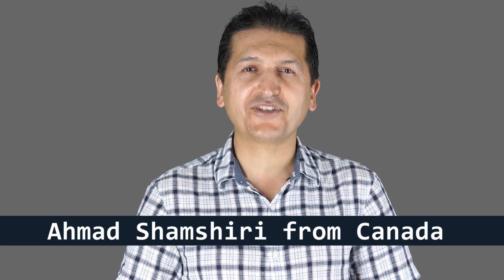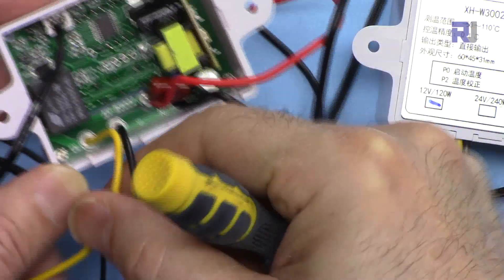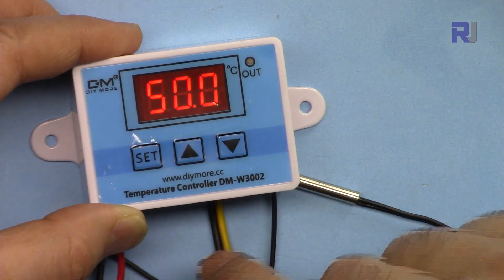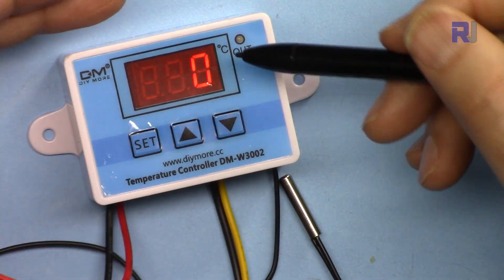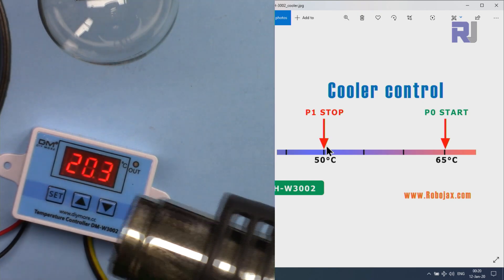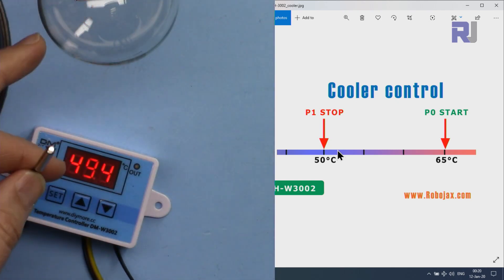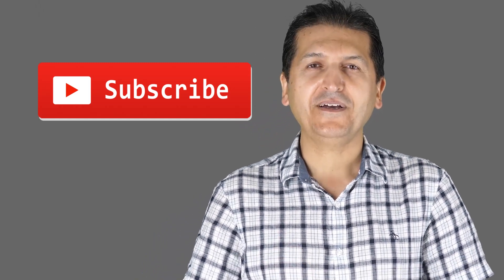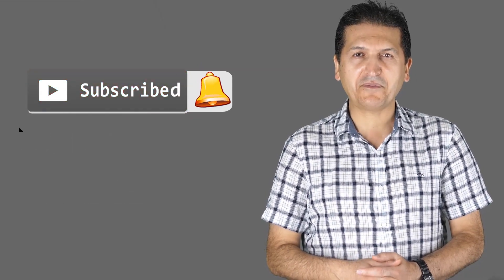How to use XH-W3002 AC digital Thermostat - Robojax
Step by step learn how to use this AC module with  all features, how to use it as cooler control or heater control with delay an other settings.

***Purchase this item from ***
Amazon USA
Amazon Canada
Amazon Europe (all Europe)

Jump to different section of video by clicking on the time:
00:00 Start
00:32 Introduction
01:25 Hardware Explained
03:11 Features explained
07:19 AC wiring Explained
10:10 Demonstration using as cooler control
11:44 Demonstration using as heater control
14:34 Demonstration of time delay